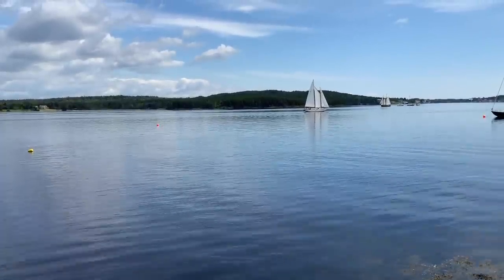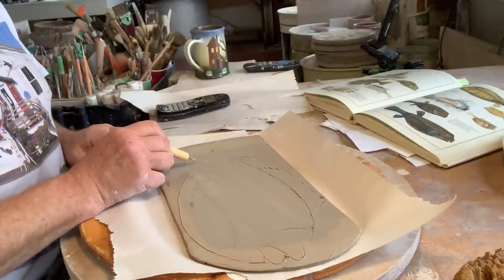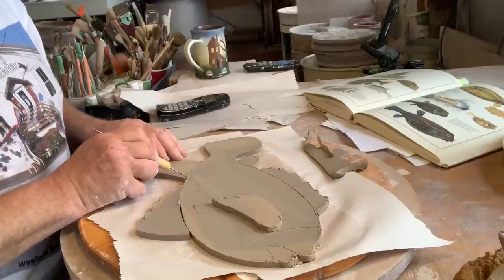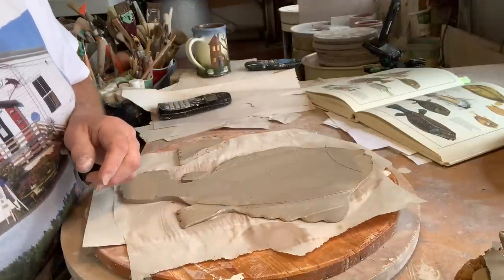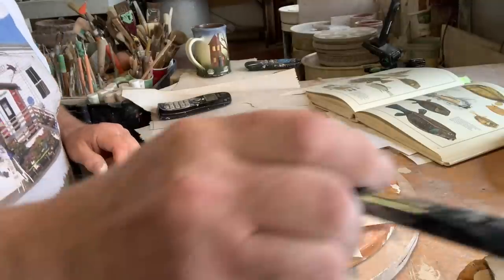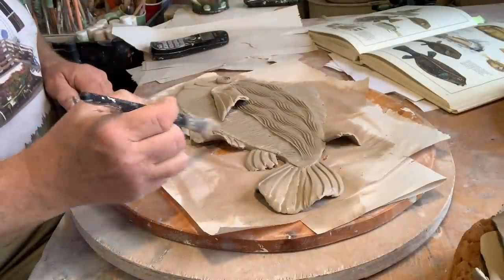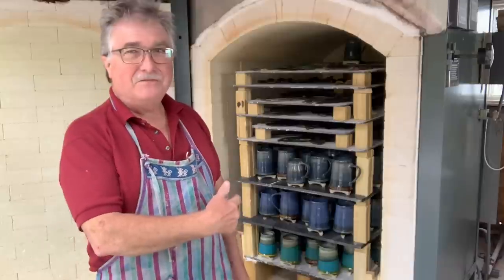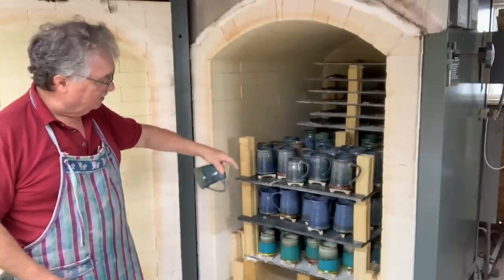How to make a clay fish wall relief in just 26 minutes.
How to make fish shaped wall relief sculptures. Simple instructions and  several designs shown glazed. We had a showroom fire while this was being filmed, lightening struck the gallery.  This is a great project for school age children as well as professional potters.